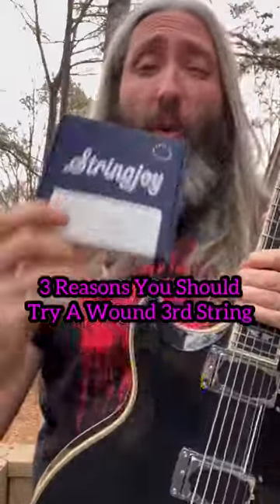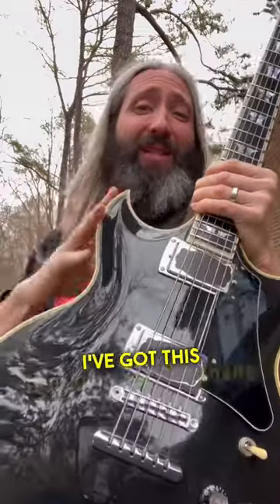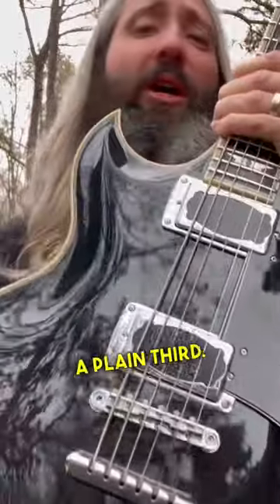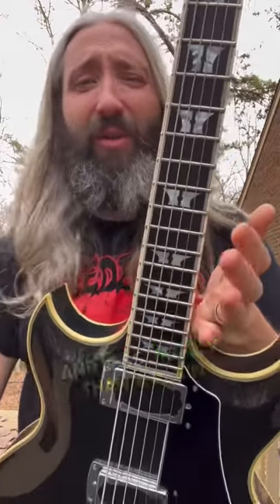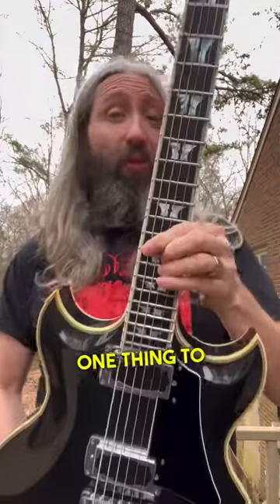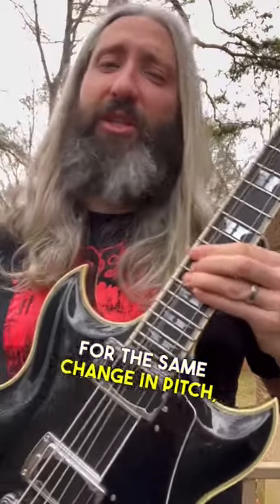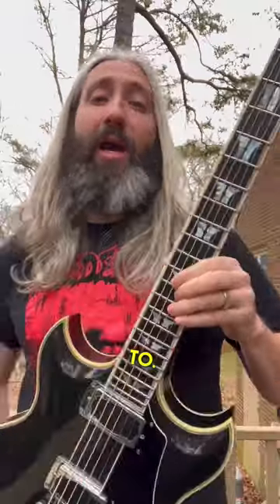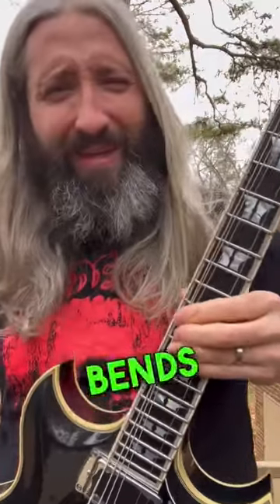3 Reasons To Try A Wound 3rd String on Guitar.